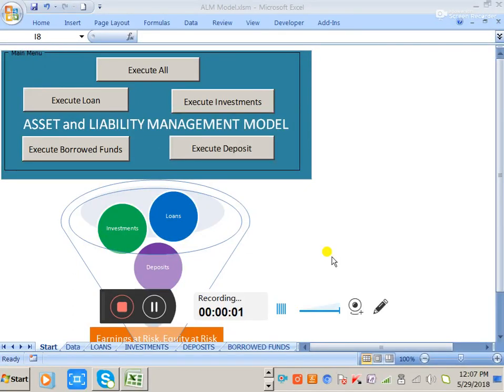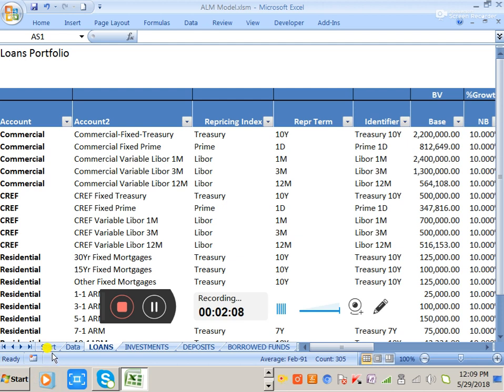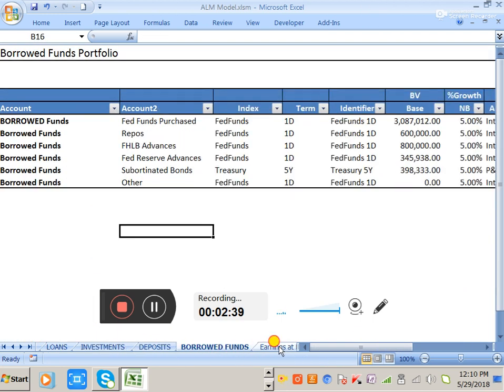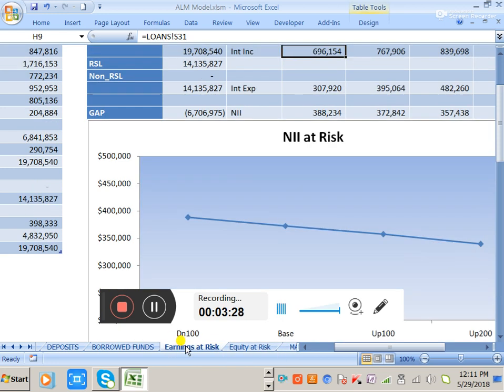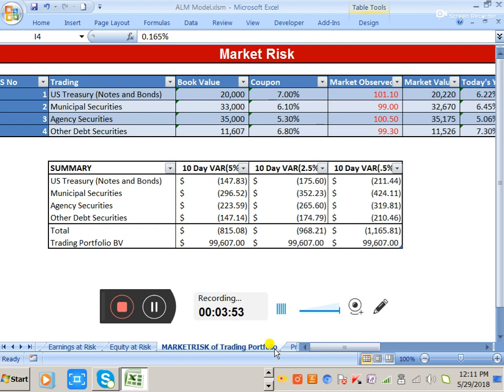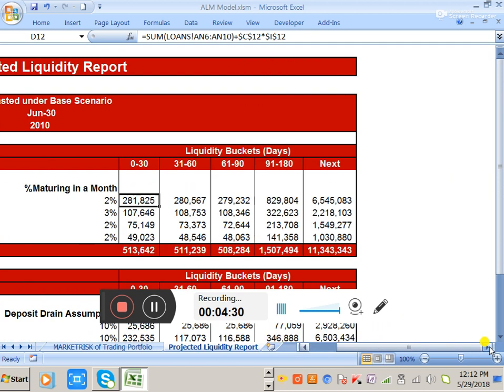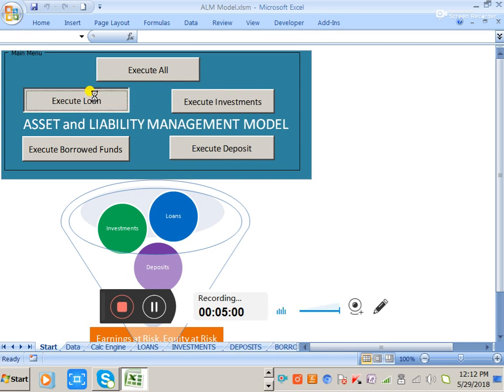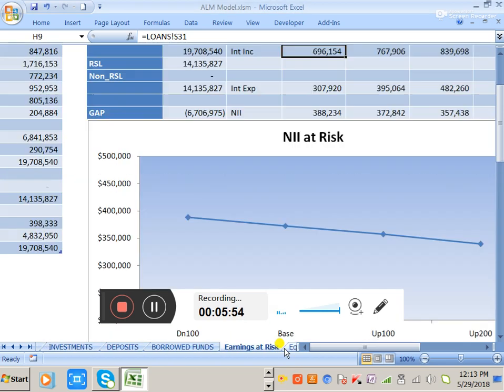ALM Video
Asset and Liability Model